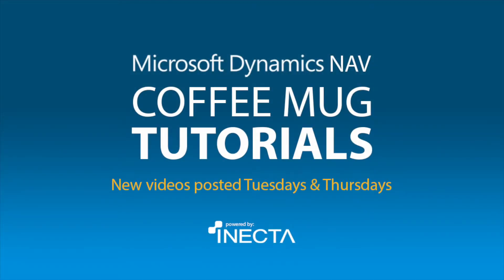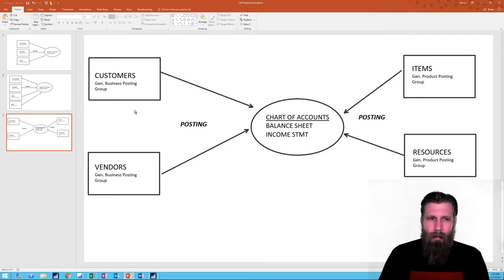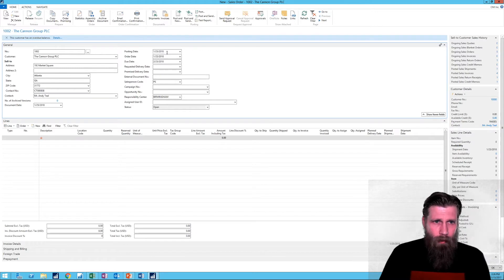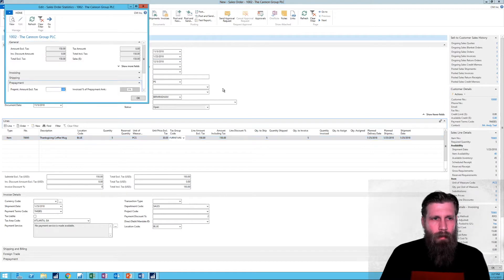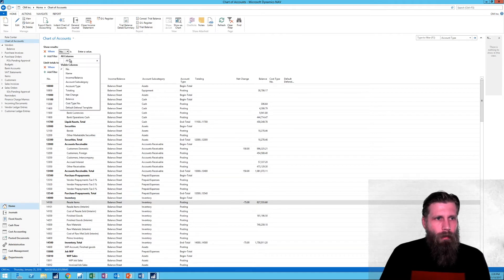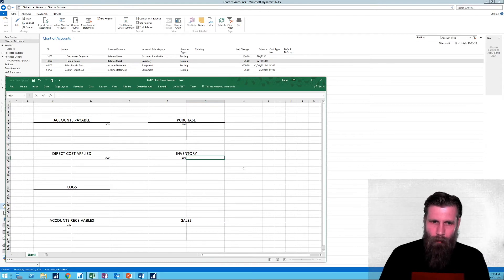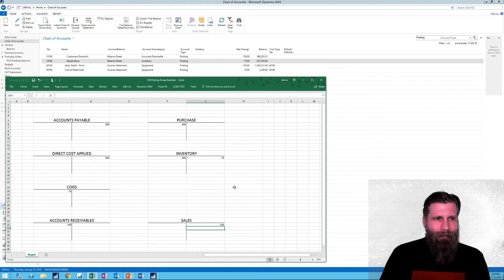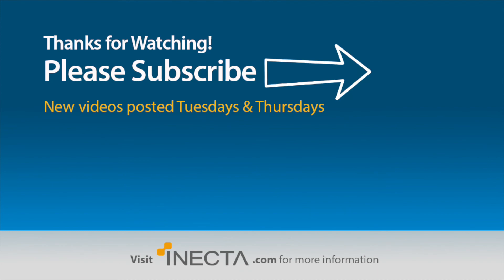Dynamics NAV 2017: Posting Groups 8/9